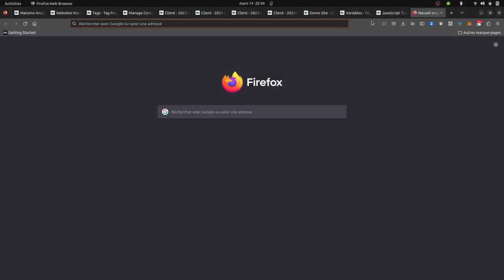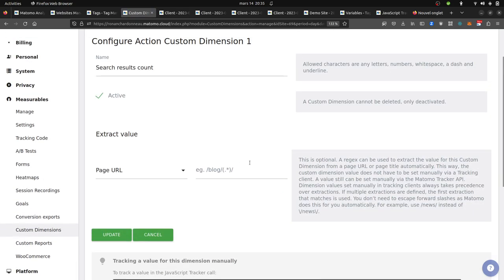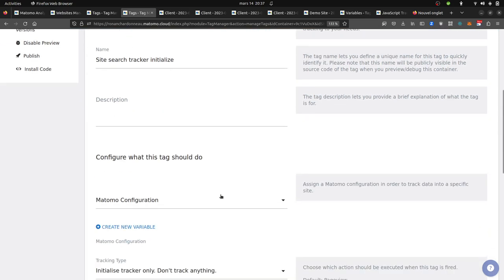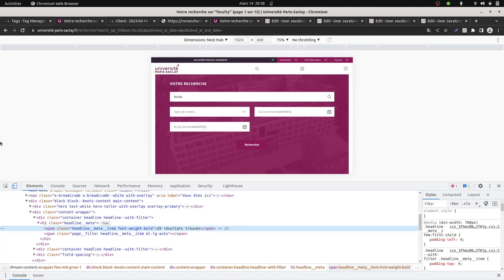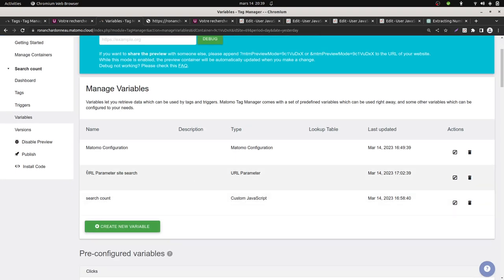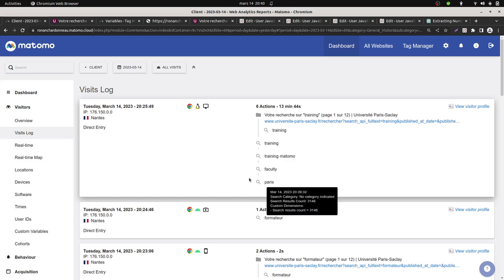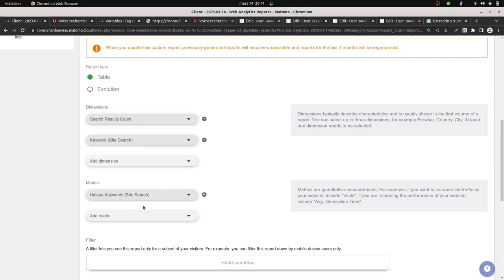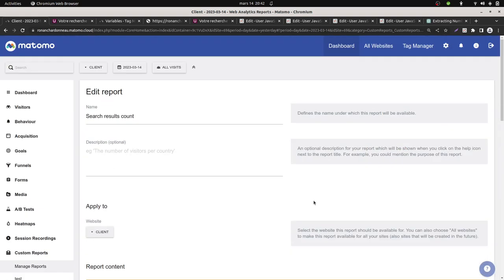How to Track and Analyze Your Site's Internal Search Results with Matomo?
In this video tutorial, you'll learn how to measure and analyze the internal search results of your website using Matomo. We'll explore how to set up Matomo Tag Manager to track user search queries and results by creating a custom dimension to store this data. Additionally, we'll demonstrate how to use ChatGPT, to get the variables on the page.